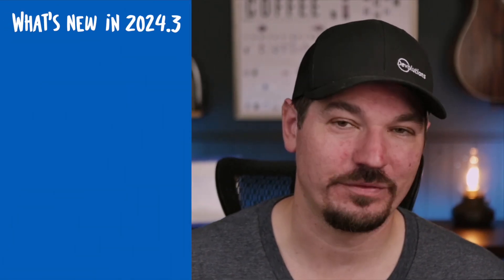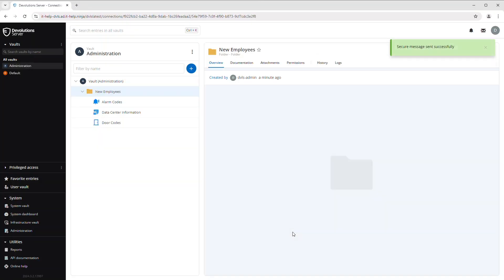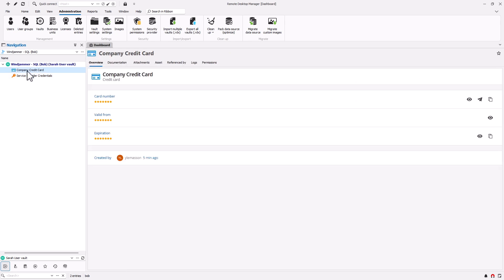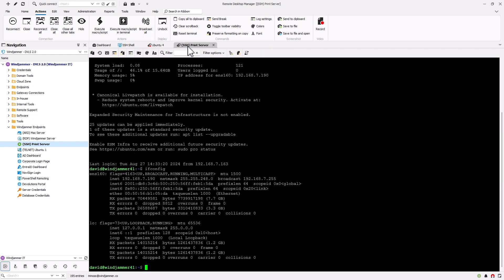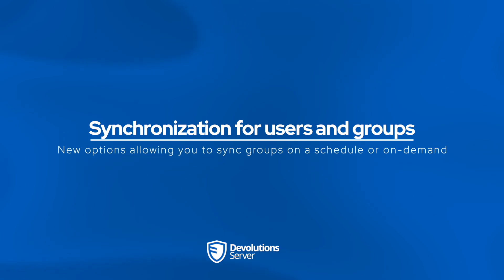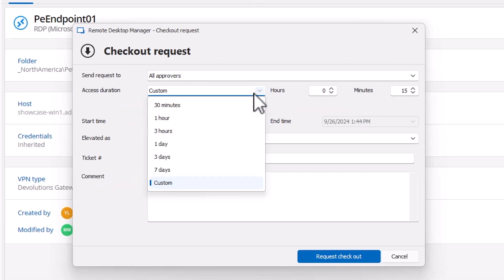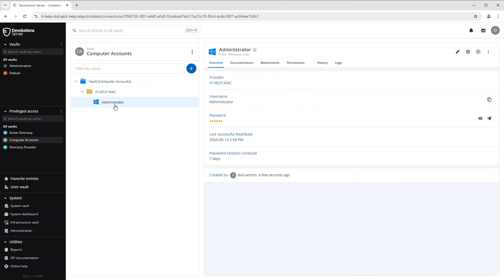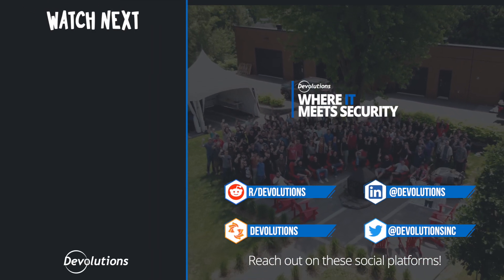Discover the latest features in our 2024.3 product release - Devolutions news!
In this video, we explore the latest 2024.3 updates for Devolutions products, highlighting new features across Remote Desktop Manager, Devolutions Server, Devolutions Hub, Privileged Access Management (PAM), and Devolutions Gateway. Topics include improved onboarding and offboarding processes, SSH terminal enhancements, customizable permissions, synchronization options, and advanced session recording. Whether you're managing remote sessions, privileged accounts, or integrating with identity providers, these updates offer powerful tools to streamline your workflow.

[TIMESTAMPS]

00:00 Intro
01:21 Onboarding users
02:32 Offboarding users
04:52 SSH terminal enhancements
06:28 Customizable permissions for temporary access
07:29 Synchronization for users and groups
08:07 Support for Remote Desktop Manager variables in fields
08:41 Customizable entry icon color
09:07 New check-in options for privileged accounts
10:17 Local AD computer account management.
11:27 Session Recording enhancements